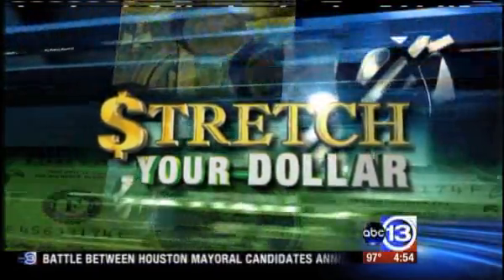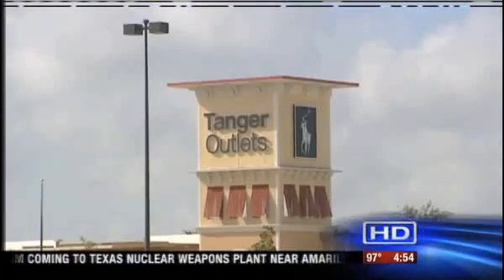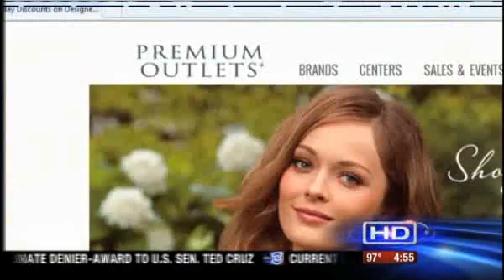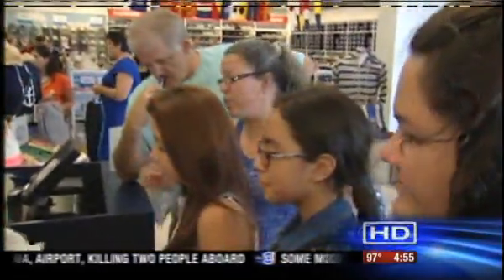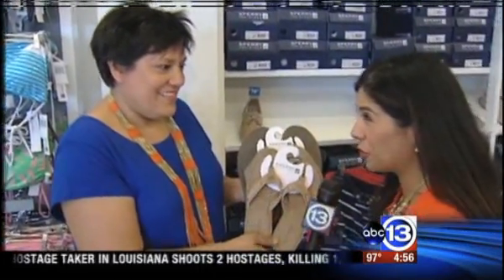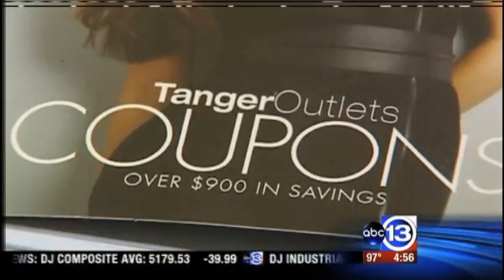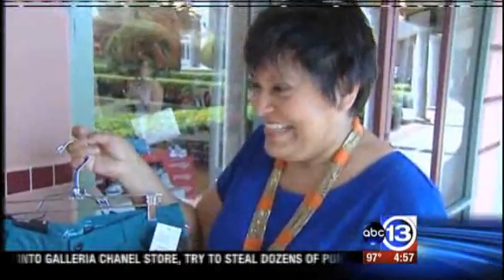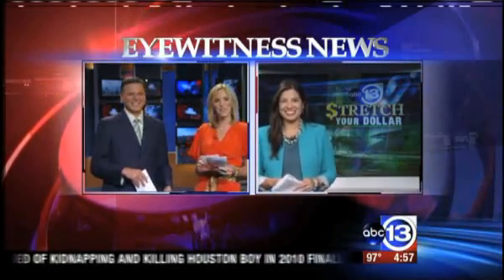Outlet Shopping with Coupons | Sarah Shah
Part 2 of a two-part series on outlet shopping. Can you really find good deals at outlets? Yes you can! Image Expert Sarah Shah shares her tips for navigating outlet malls and finding the best deals.